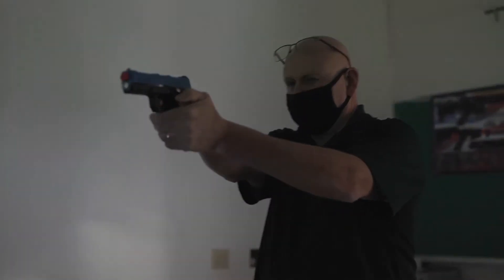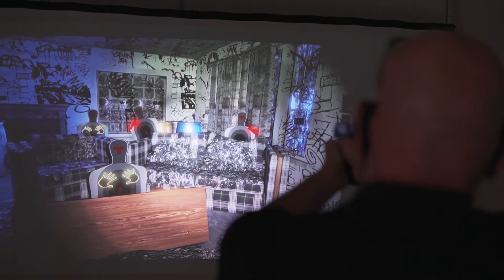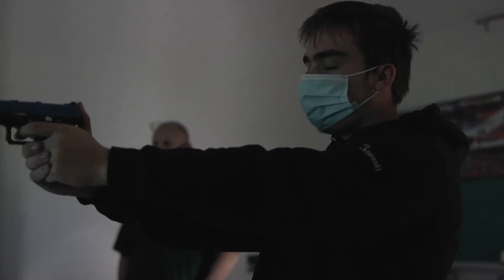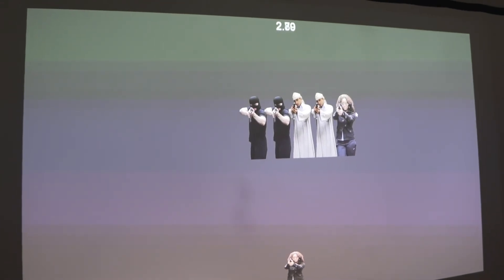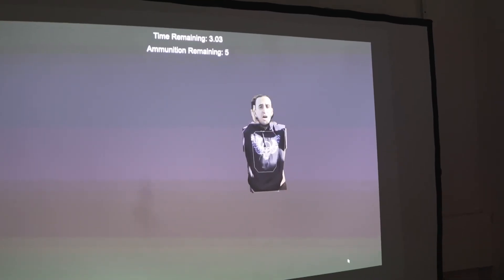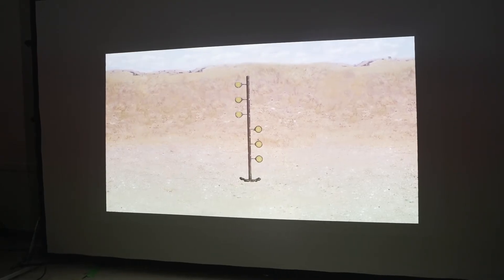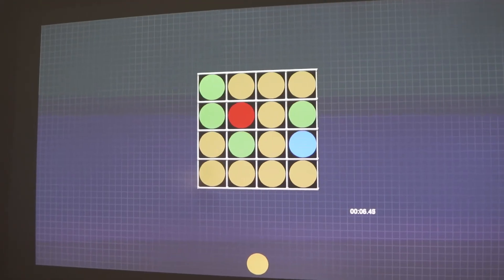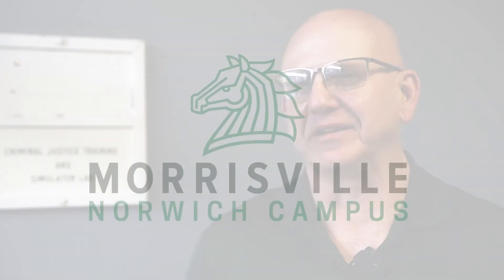SUNY Morrisville: Norwich Criminal Justice Simulator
Associate Professor Mark Blakeslee of the SUNY Morrisville Norwich Campus demonstrates our state-of-the-art Laser Shot law enforcement simulator to interact, process and evaluate life-like simulations that a person employed in law enforcement might experience.